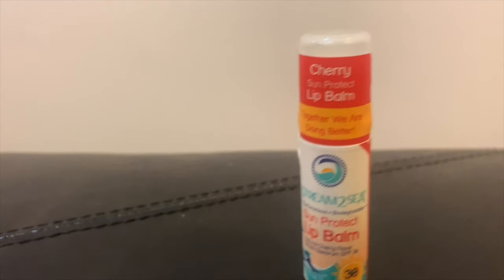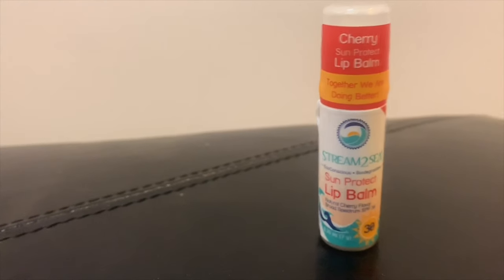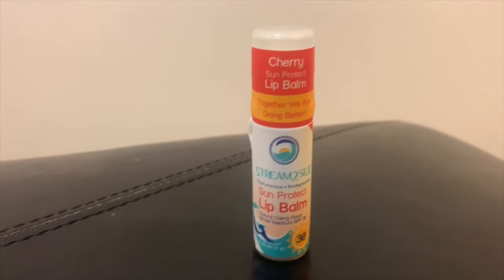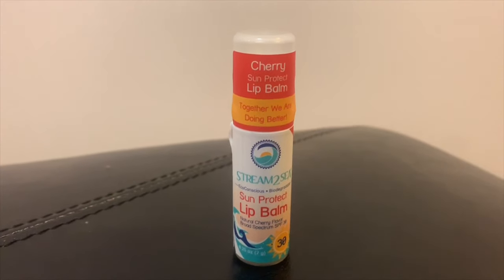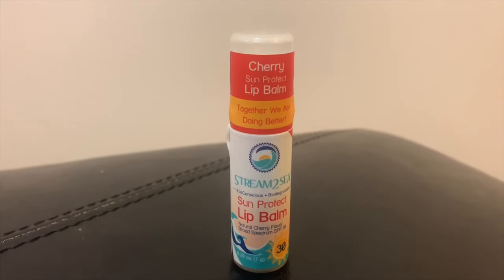Stream2Sea Cherry Sun Protect Lip Balm Review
This is my latest Stream2Sea review I review their cherry flavored version of their Sun Protect Lip Balm.

Stream2Sea Tinted Sunscreen Review

Stream2sea Nourishing Body Lotion Review

Stream2sea Bodywash & Shampoo Review

Stream2sea Sun & Sting Gel Review

Stream2sea Sunscreen Sport Review

Stream2sea Sunscreen Face & Body Review

Stream2sea Leave-In-Conditioner Review

Stream2sea Sentinel Kit Review

Stream2sea Dry Bag Review

ITSTIMEFORADVENTURE